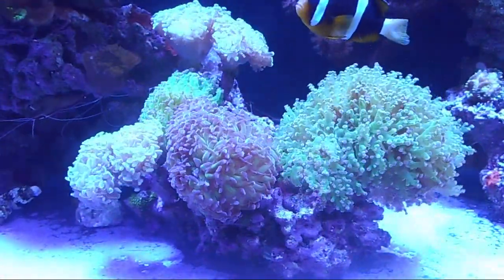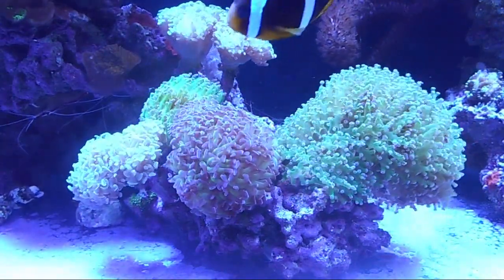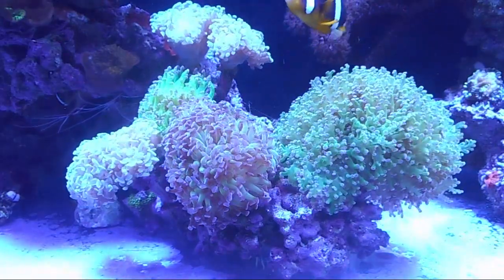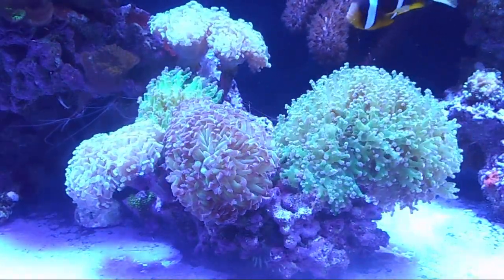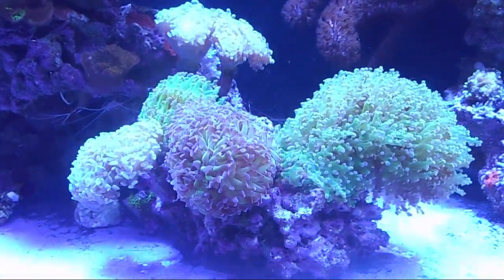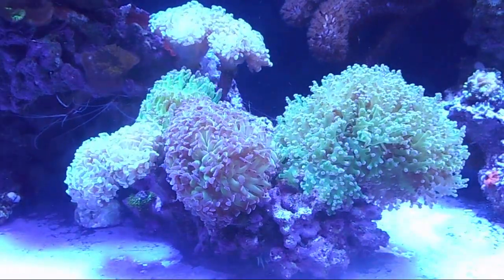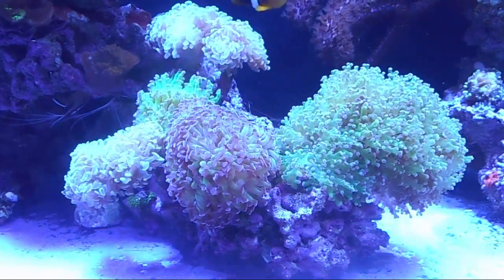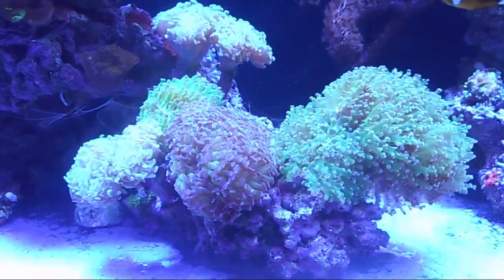LPS Reef Tank | Beginner Guide To Saltwater Aquariums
In this video i go over everything you need to know to run a LPS reef tank. I discuss water parameters, lighting, dosing and several other factors that will guide you in running a successful lps reef tank. I will also talk about what good starter LPS corals to get along with Reef safe fish. Please enjoy the video.